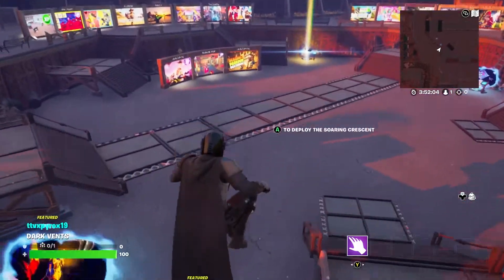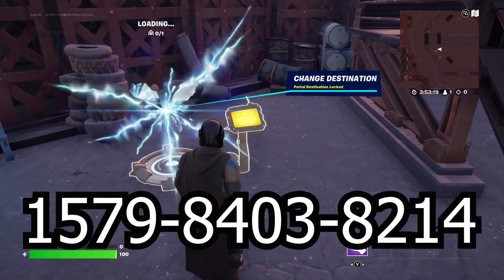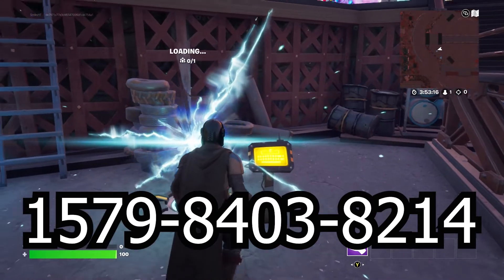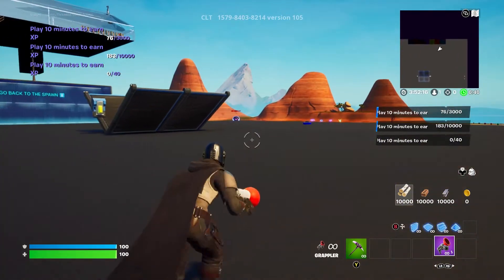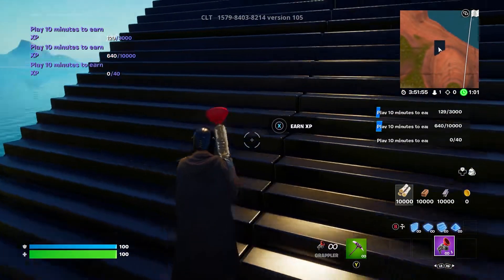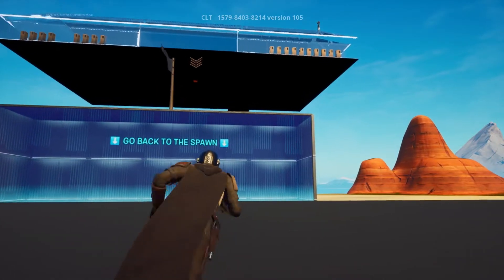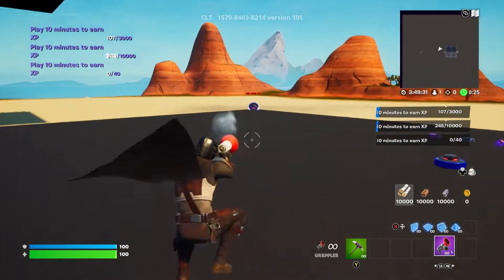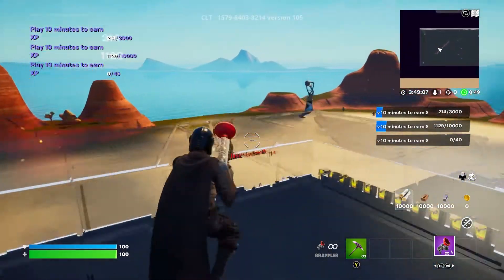200K Every Second! New Fortnite Chapter 3 Season 2 XP Glitch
200K Every Second! New Fortnite Chapter 3 Season 2 XP Glitch If you enjoy this type of content and want more, please be sure to like and subscribe and hit that bell icon to make sure you stay up to date with more Fortnite content!

- If You Want More Of This Type Of Content Be Sure To Watch My Playlists Below:

Add Me On Xbox - SindezYT

Ignore:
fortnite xp glitch meat and medkit,the best fortnite xp glitch,fortnite xp glitch battle lab,fortnite xp glitch ban,fortnite xp glitch baller,
fortnite xp boost glitch,fortnite xp glitch creative bounce pad,
how to level up fast in fortnite chapter 3,fortnite chapter 3 xp glitch,fortnite xp glitch chapter 3,fortnite xp glitch